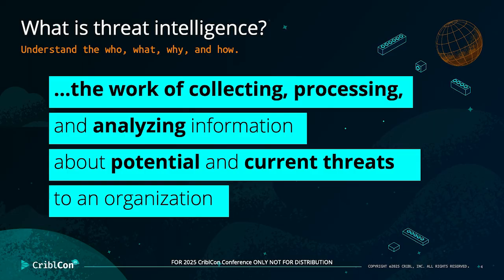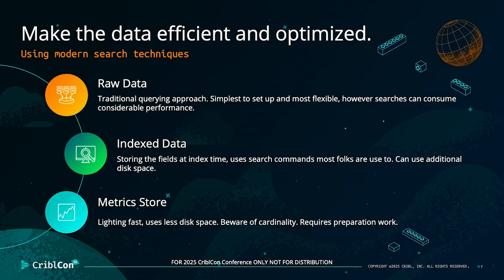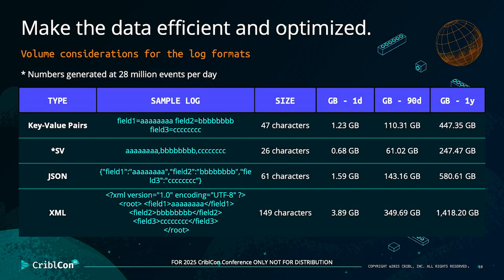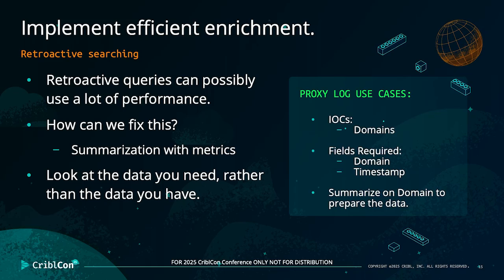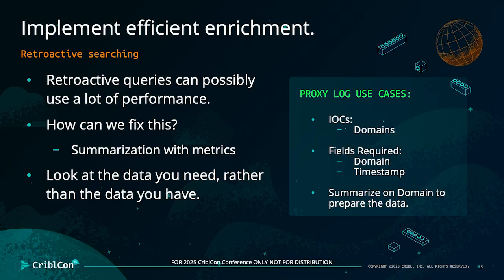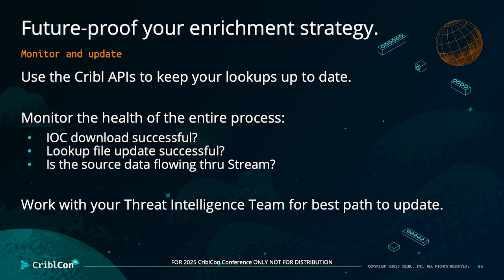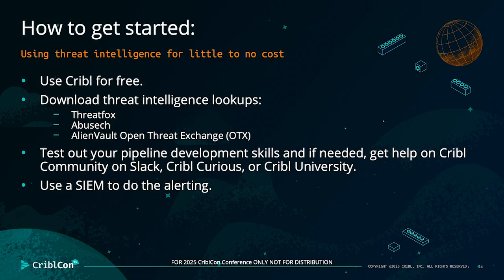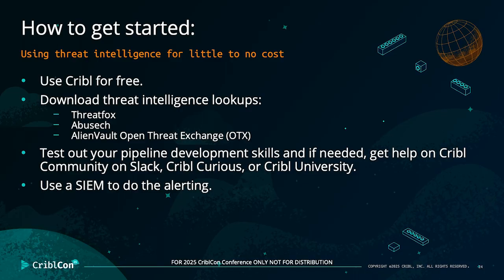How to enrich security telemetry with threat intelligence in Cribl Stream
Security teams are drowning in telemetry but missing the context they need to act quickly. In this real-world session, BlackRock’s Global Head of Cyber Observability, Matthew Yokum, shows how his team uses Cribl Stream to enrich security data with threat intelligence before it ever hits their SIEM.

You’ll see how to prepare and normalize data for efficient search, move enrichment upstream into Cribl Stream, and design both active and retroactive matching workflows against large IoC datasets. Matthew walks through choosing efficient data formats, using lookup functions, and building separate indexes for matches so investigations stay fast even at massive scale. He also explains how disk-backed lookups in Cribl Stream make it practical to work with multi-million-row TI feeds without blowing out memory, and how Cribl APIs help keep those lookups fresh.

Along the way, you’ll learn how this approach reduced search runtimes and compute load in their SIEM, improved detection fidelity, and gave analysts richer context directly in their events.

What you’ll learn:

- How to enrich security telemetry in flight with multiple TI feeds using Cribl Stream
When to use active vs. retroactive IoC matching, and how to structure each workflow
- How data formats and field selection impact performance, storage, and search speed
How and when to use disk-backed lookups for large IoC lists
- Practical tips for monitoring your enrichment pipeline and partnering with your threat intel and SOC teams

Ideal for security engineers, threat intel teams, detection engineers, and SIEM/SOC owners looking to boost detection quality, reduce noise and cost, and give analysts the context they need faster.

00:00 Welcome and BlackRock speaker introduction
00:00 What threat intelligence is and why it matters
00:00 Preparing and normalizing security data in Cribl Stream
00:00 Active vs. retroactive threat intelligence matching
00:00 Optimizing data formats and indexes for SIEM performance
00:00 Using disk-backed lookups for large IoC datasets
00:00 Monitoring the enrichment pipeline and working with TI/SOC teams
00:00 Real-world results, free TI sources, and how to get started

## Follow Cribl